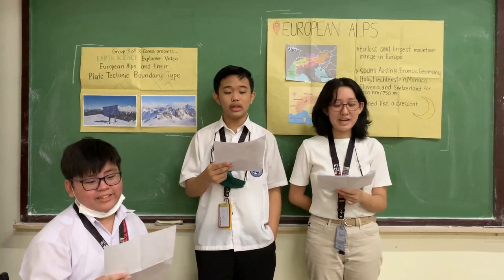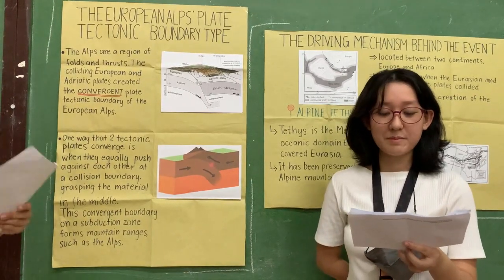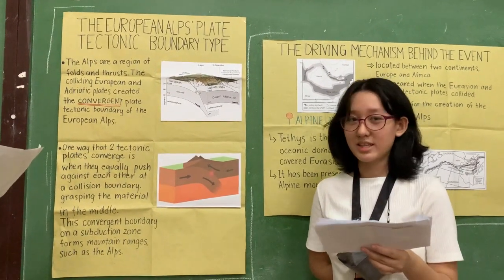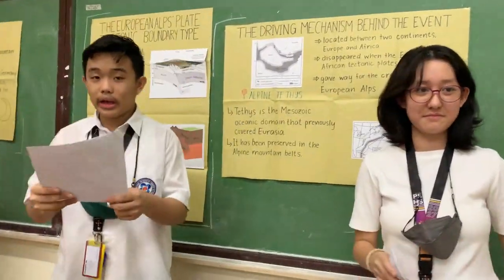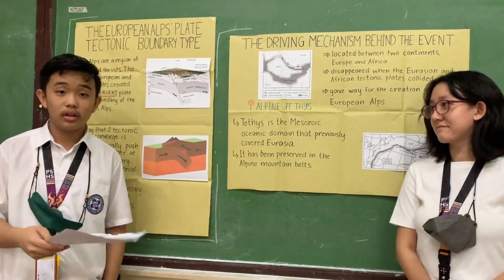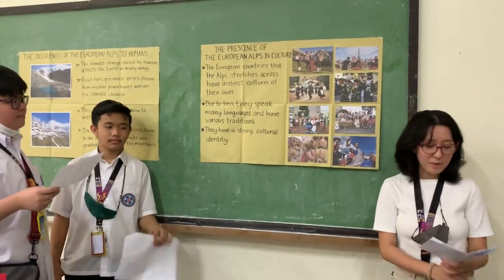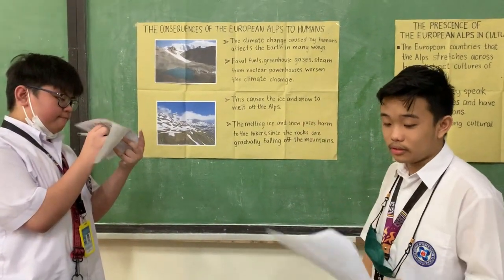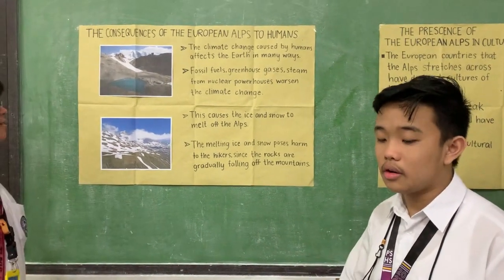PSHS-MC Batch 2027 8-Camia Group 3 Volcano Science Explainer Video - The European Alps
This is our Earth Science Explainer Video about the European Alps, created by Group 3 of 8-Camia 2027. For better experience, turn on your captions (English).

Group Members:
Ca03 Ayuste
Ca09 Corpuz
Ca15 Lacsamana
Ca21 Pagulayan
Ca27 Vega